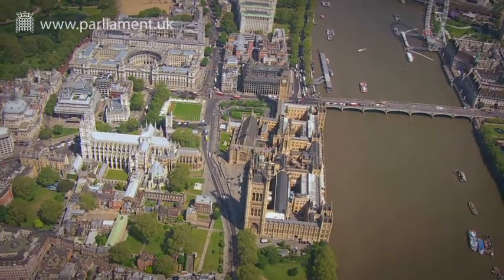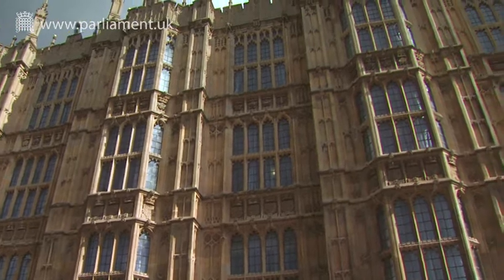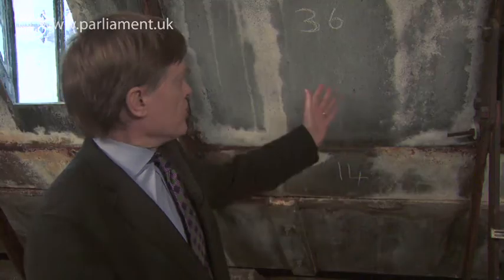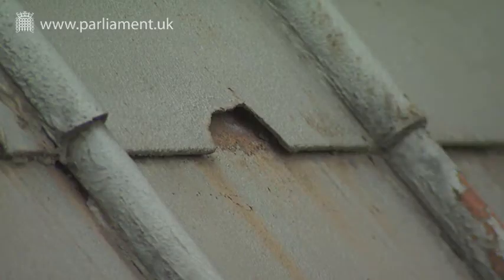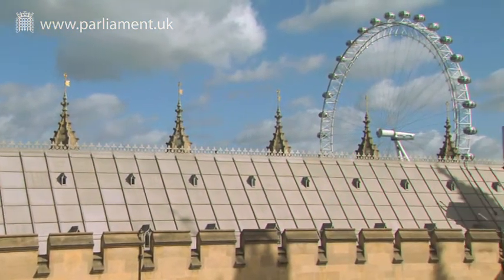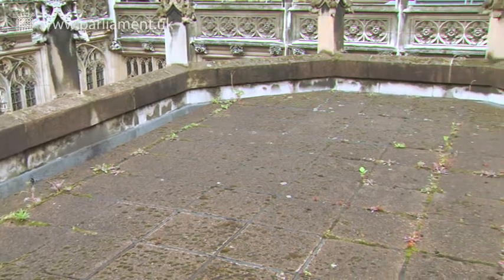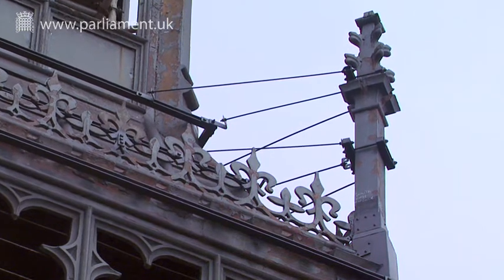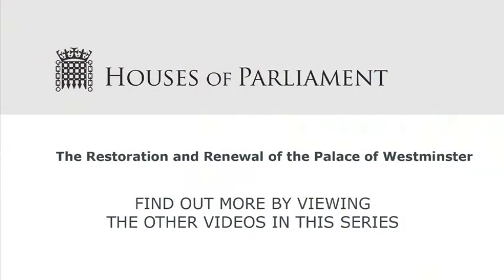Palace of Westminster - Making the building watertight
Repairing and replacing the 160-year-old cast iron roof and drainage systems